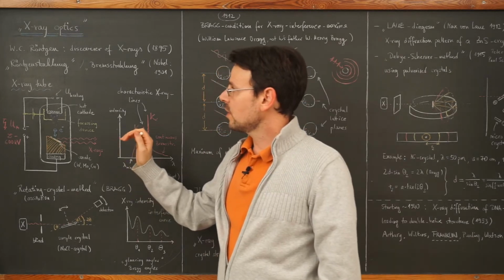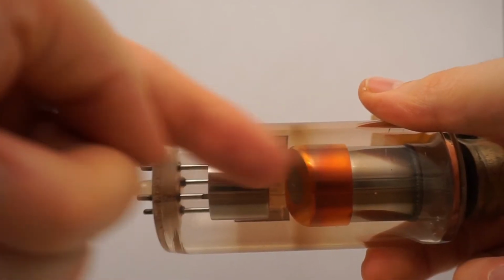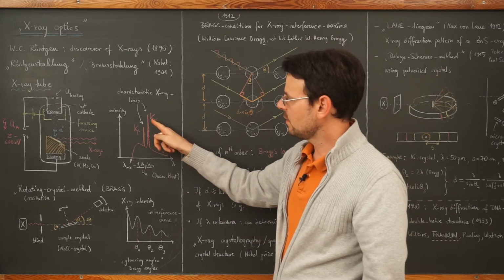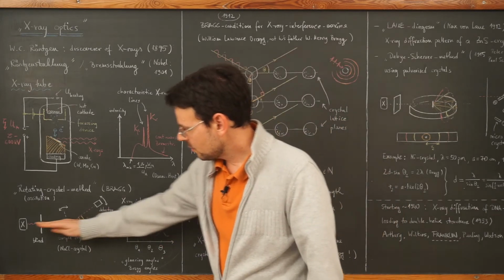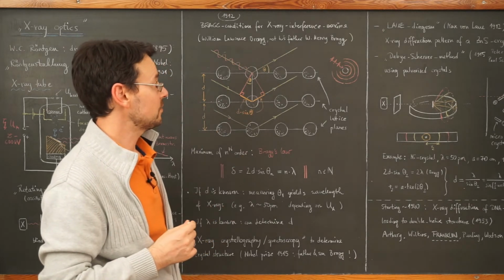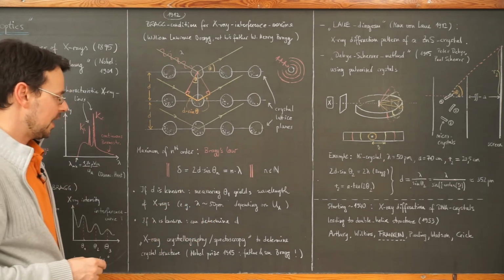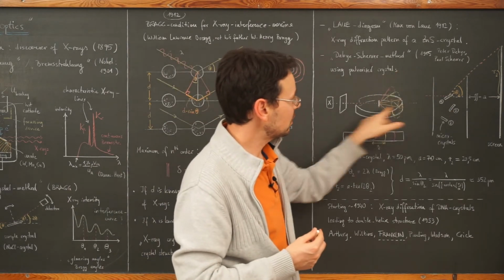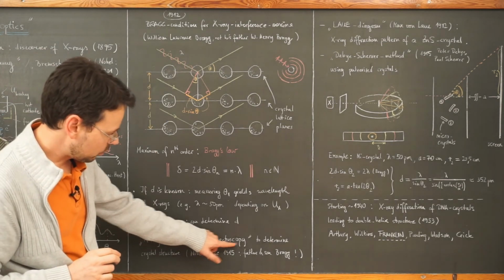Physics honors course / Video Optics 18: "X-ray Optics"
We explain how X-rays are produced, derive Bragg's law and give a little glimpse into crystallography.